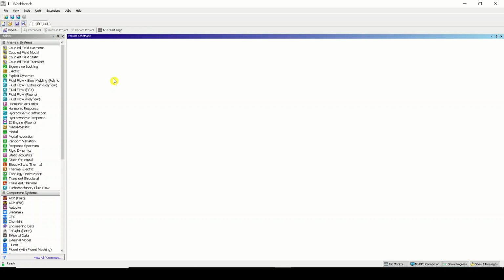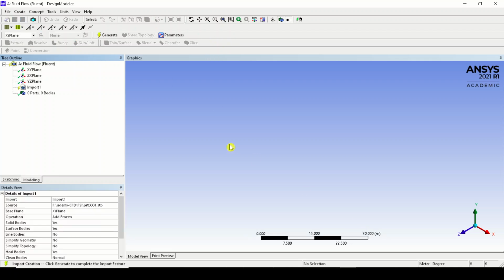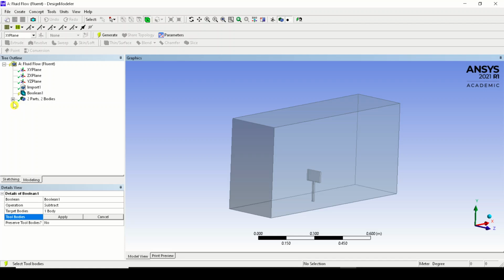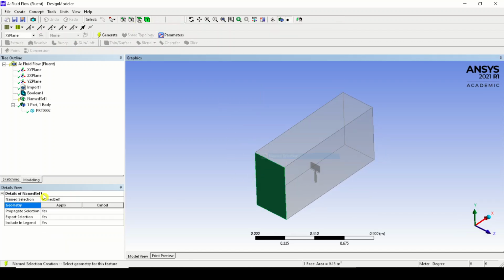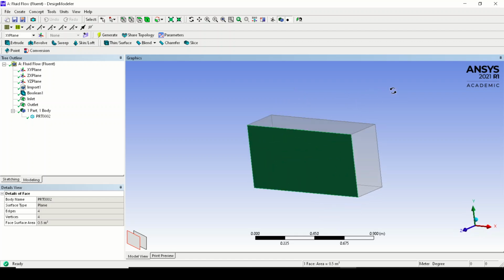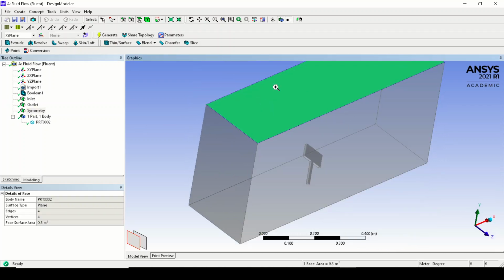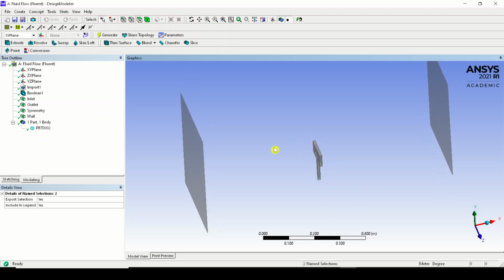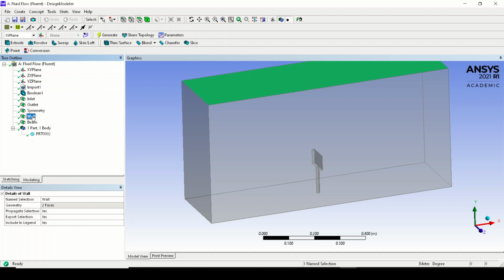Importing Geometry & Renaming Boundaries in ANSYS DesignModeler | FSI CFD Setup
In this video, I import the Creo-generated geometry into ANSYS Workbench and prepare it for the FSI simulation. Inside DesignModeler, I rename all important boundaries of the fluid domain—such as inlet, outlet, walls, and symmetry surfaces—to ensure a clean and accurate CFD setup. Proper boundary naming is essential for organizing the model, applying correct physics, and maintaining consistency throughout the FSI workflow.